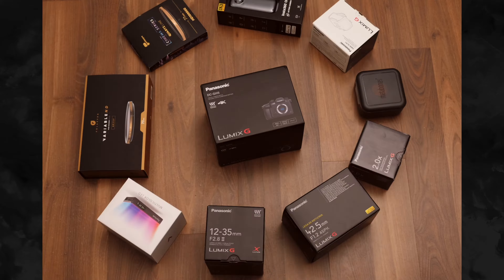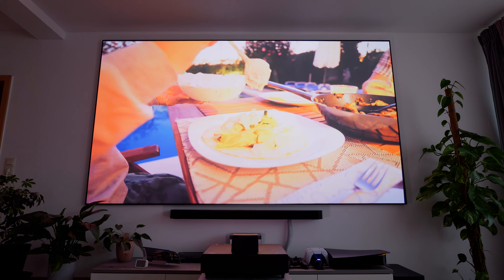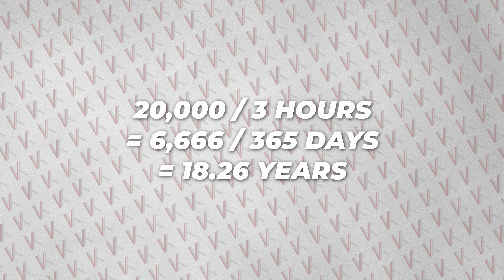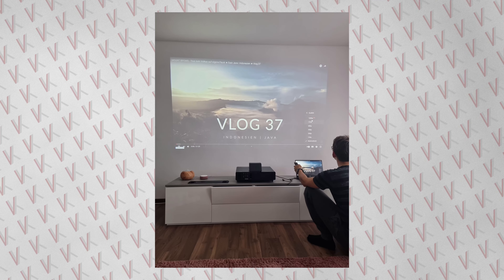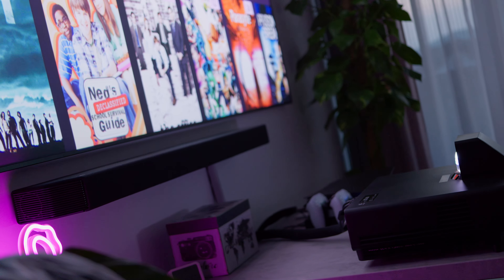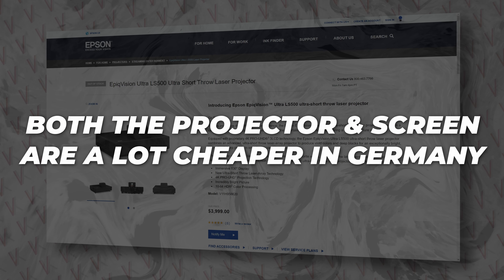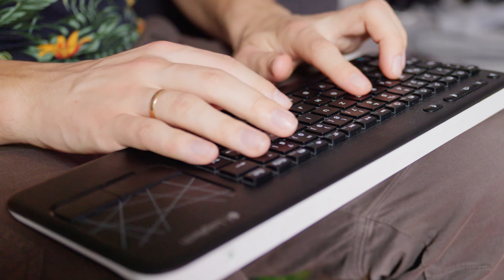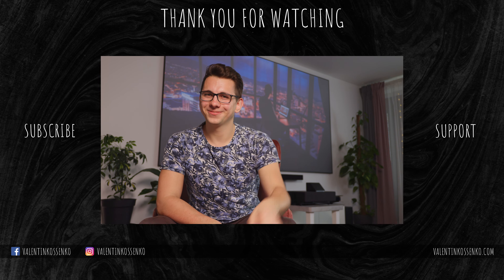120" Screen in a Small Room - Ultra Short Throw Laser Projector & ALR Screen Review (Epson LS500)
We put this 120 inch projector screen in our small living room to see how it performs in daylight. It features ALR (ambient light rejection) technology and is said to increase contrast in daylight viewing.

The ultra short throw projector we are using here is the Epson LS500 and I love the fact that you don't have to mount it to the ceiling. Instead, it sits just a few feet away from the wall and creates this huge 120 inch 4K laser projection.

For the sound, we decided to get the Samsung HW-Q900A soundbar and subwoofer instead of a dedicated multi speaker home theater solution due to room size.

Here's our review on all of these things - our ultimate home theater setup!

0:00 - Introduction to the 120” Setup in our Small Living Room
1:23 - Epson EH-LS500B - Specifications & Overview
2:35 - Do you need an Ambient Light Rejecting (ALR) screen?
5:09 - What about the sound?
5:48 - Pros and Cons of the LS500 - is it worth the money?
6:15 - Transform Your Living Room into a Home Cinema & Gaming Paradise
6:40 - Gaming with Friends is more fun on such a Huge Screen
7:02 - Next Level Presentations & Team Meetings
7:31 - Conclusion